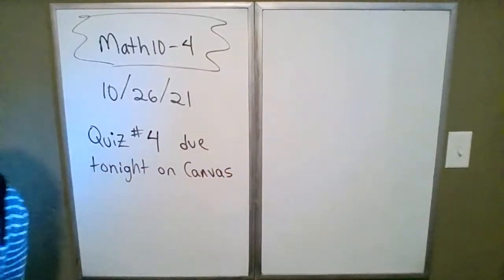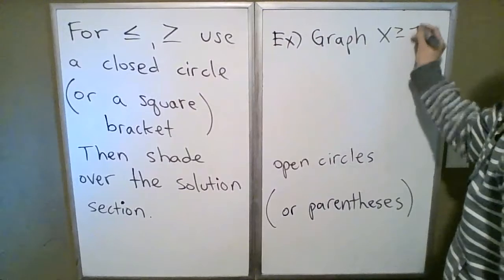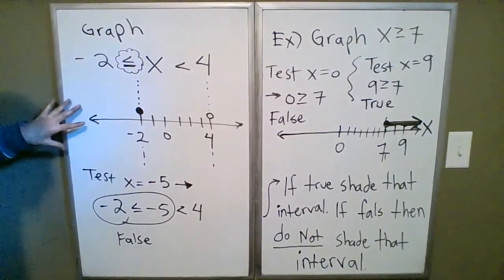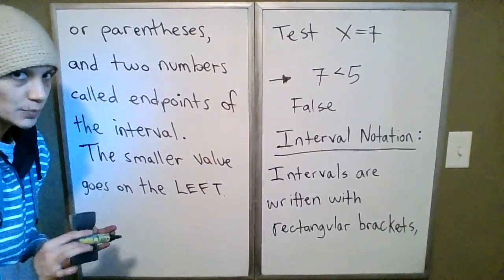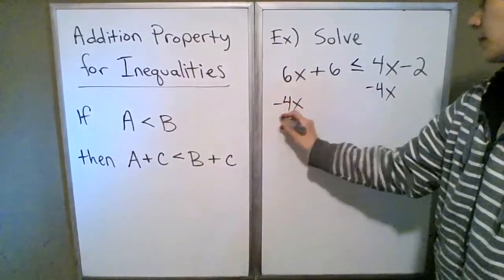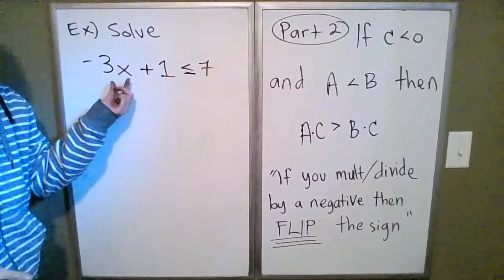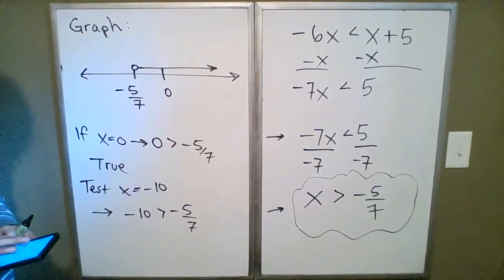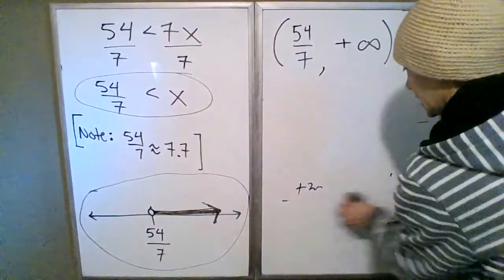Math 10-4, 10/26/21